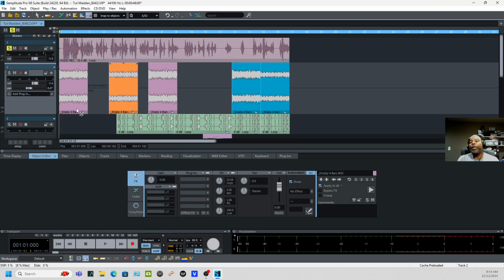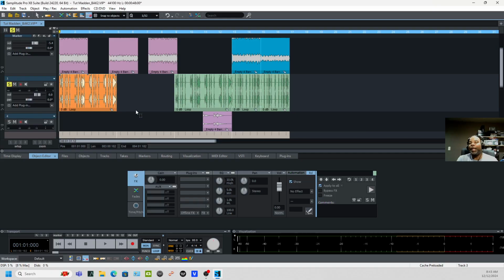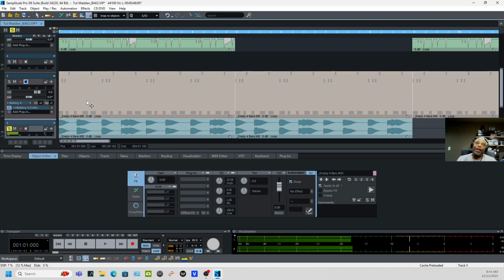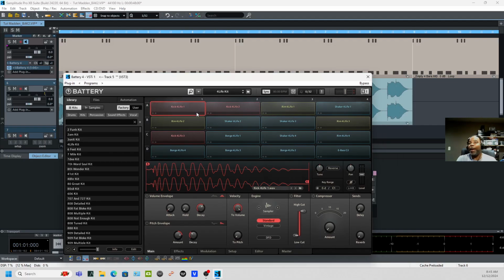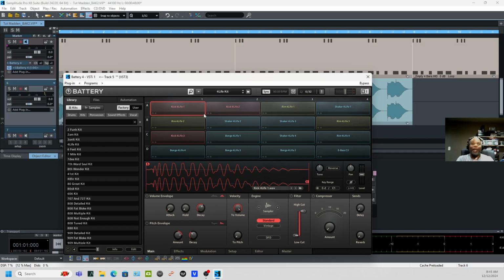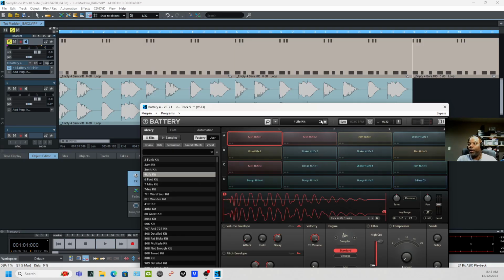Creating Loops with Battery 4.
Comparing loops to other loop makers. Using Native Instruments Battery 4.